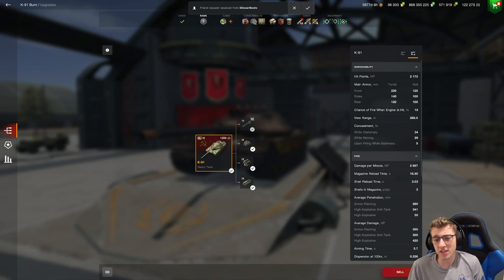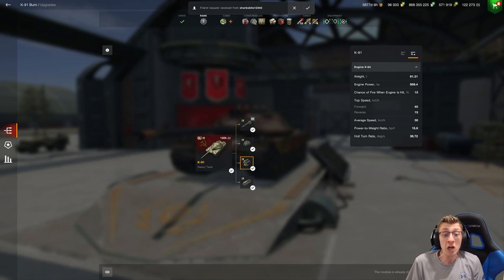WOTB | THE BEST AUTOLOADER?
In today's video ill be playing in the tier 9 Soviet autoloading heavy the K-91 and talking about why it's so darn strong!